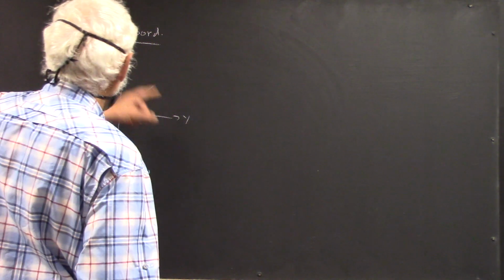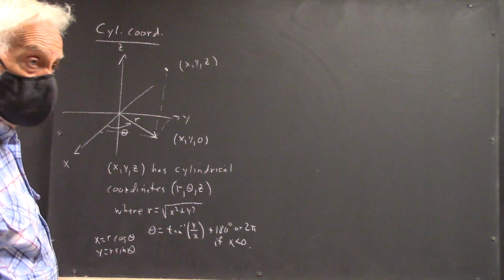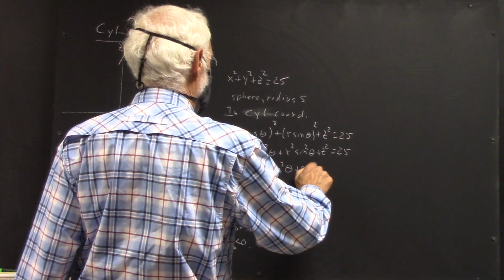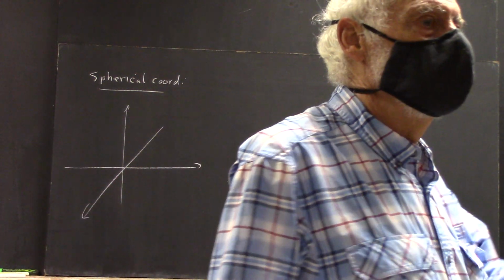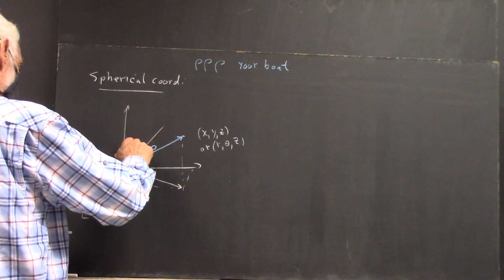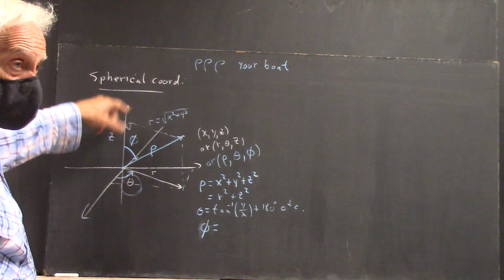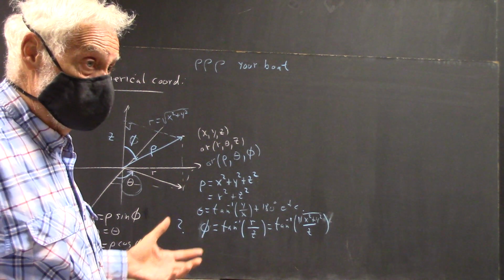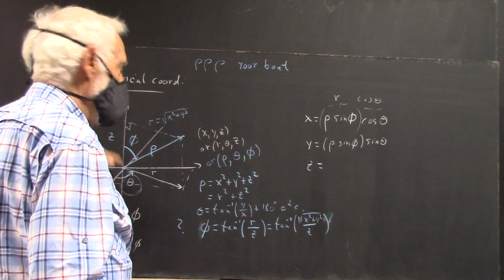dagmult_5145_introduction_to_cylindrical_and_spherical_coordinates__28